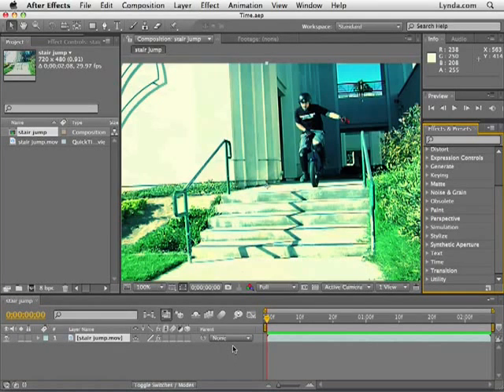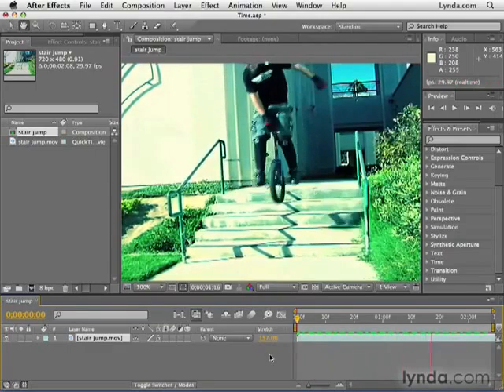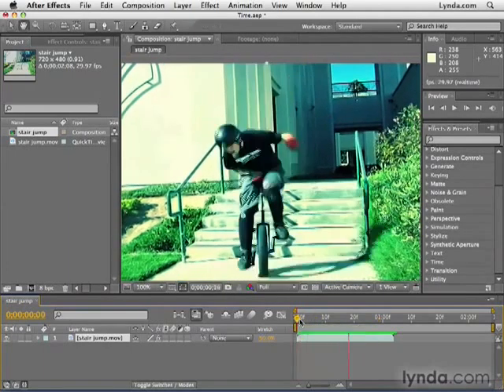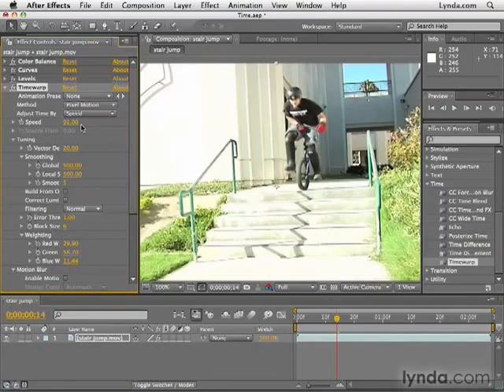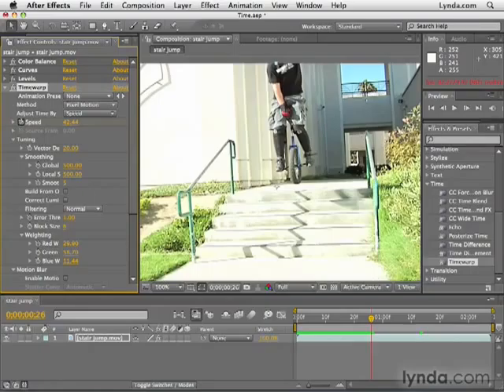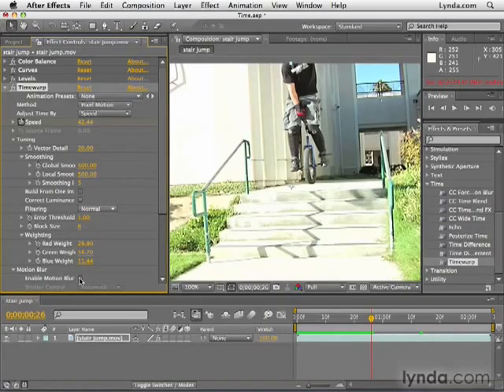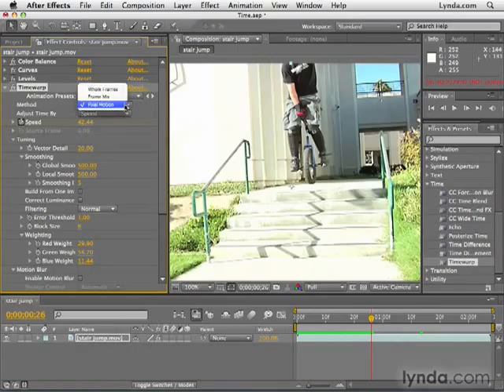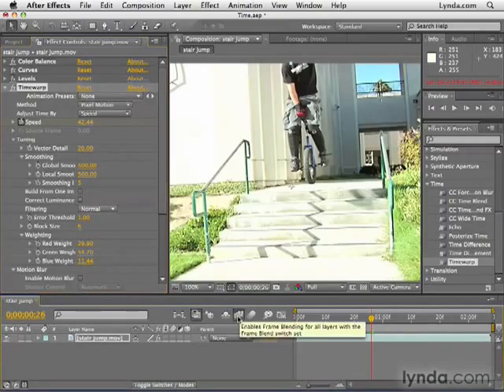after effects tutorials slowing down